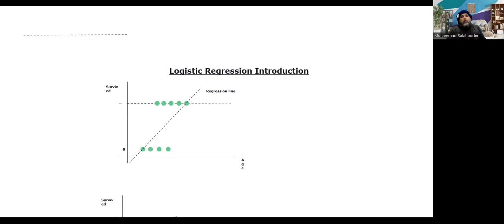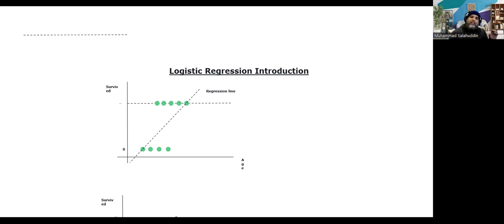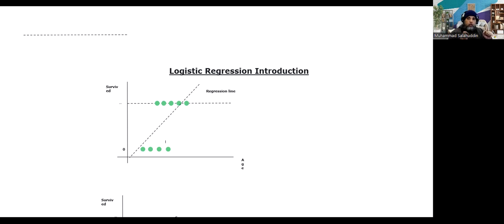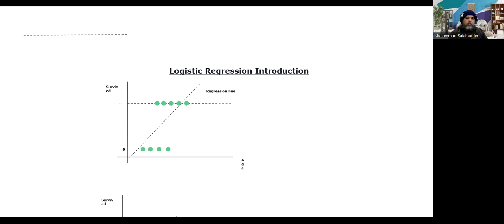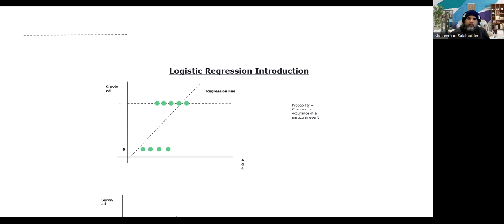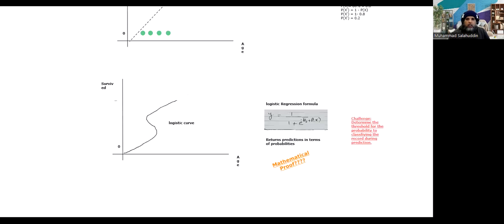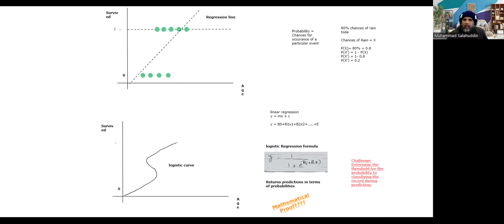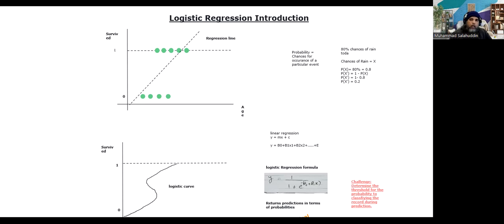Unveiling Logistic Regression: A Fundamental Overview of Binary Classification Algorithm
Logistic Regression is a statistical method used for binary classification, predicting the probability of an observation belonging to a particular class. Despite its name, it is a regression algorithm adapted for classification purposes. The model employs the logistic function, also known as the sigmoid function, to map input features to a probability range between 0 and 1. The output is then interpreted as the likelihood of the observation belonging to the positive class.

The algorithm is widely used in various fields, including medicine, finance, and marketing, due to its simplicity, efficiency, and interpretability. It assumes a linear relationship between input features and the log-odds of the response variable. Training a logistic regression model involves optimizing the coefficients through techniques like maximum likelihood estimation.

Logistic Regression is particularly useful when the dependent variable is categorical and binary, making it a fundamental tool in the realm of machine learning and statistics. It serves as a foundational concept for more complex models and is often used as a benchmark for comparing the performance of other classification algorithms.

This introduction will help you understand the practical implementation of logistic regression in later videos.

If you need a quick introduction to Machine Learning or Data Science, Please watch following video.

If you need a crash course on PySpark or Spark SQL using DataBricks, please visit following link,